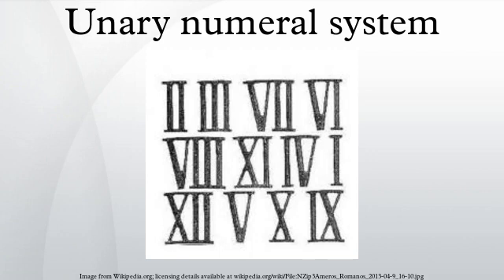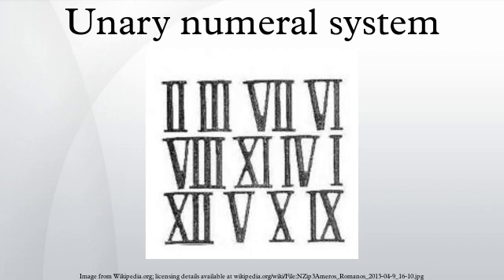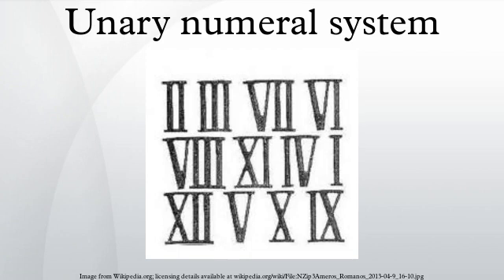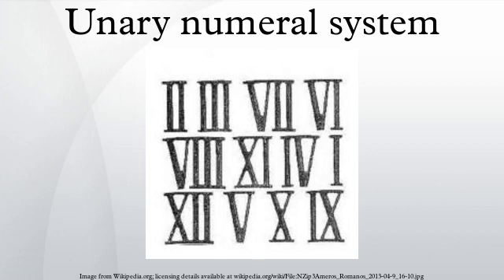Unary numeral system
The unary numeral system is the bijective base-1 numeral system. It is the simplest numeral system to represent natural numbers: in order to represent a number N, an arbitrarily chosen symbol representing 1 is repeated N times. For examples, the numbers 1, 2, 3, 4, 5, ... would be represented in this system as